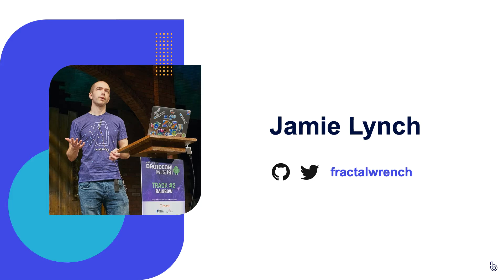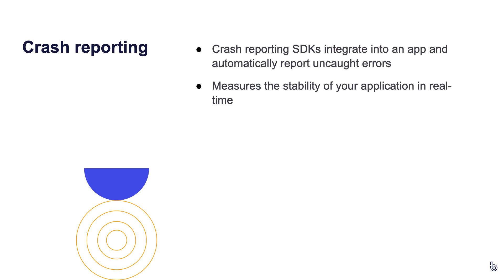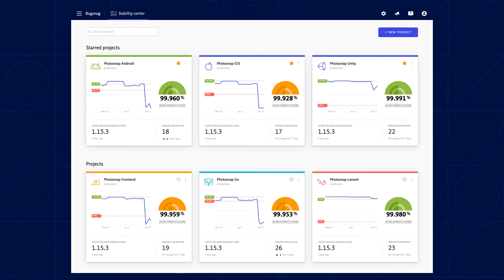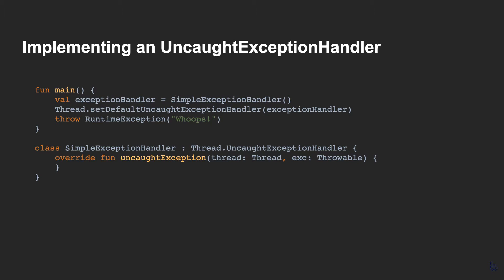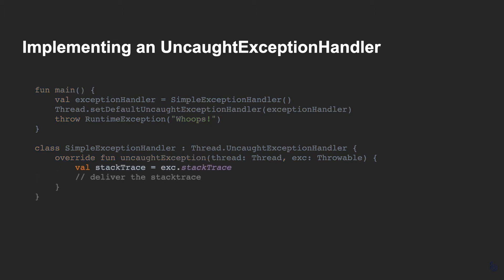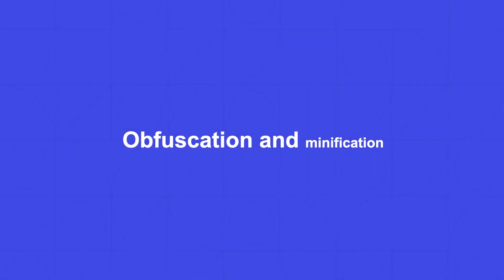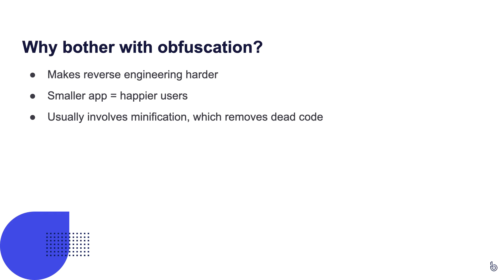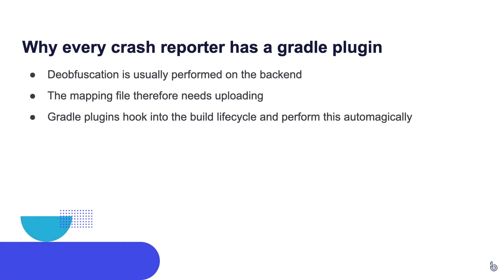360AnDev 2020: "A crash course in crash reporting" by Jamie Lynch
We all use crash reporting tools in our apps, but have you ever wondered what happens under the hood? How do these crash reporters do what they do to make our debugging lives easier? Let’s find out! In this session, you’ll learn from Jamie Lynch, Software Engineer at Bugsnag, about how to create a crash reporting SDK from scratch using Android’s UncaughtExceptionHandler, starting by capturing and sending stack traces to an HTTP endpoint. We’ll then progressively add functionality onto our crash reporter until it’s turned into a battle-tested SDK that we’re confident will save us hours of debugging crashes in production.